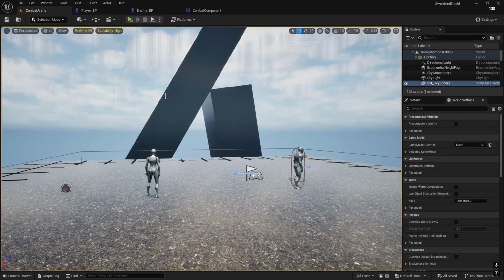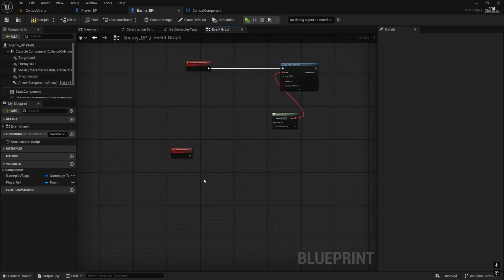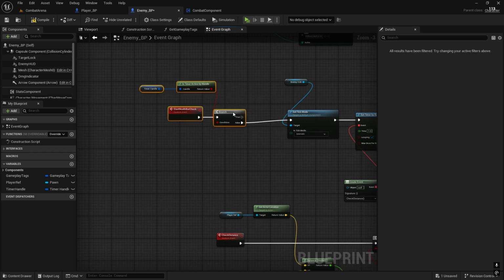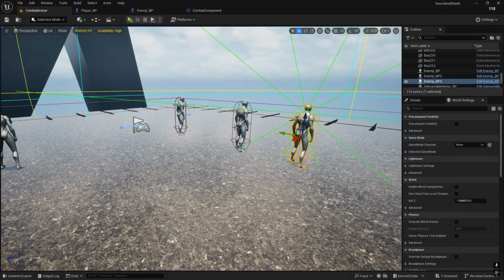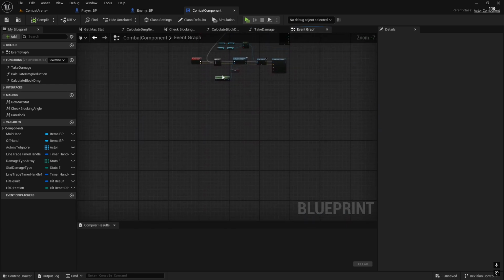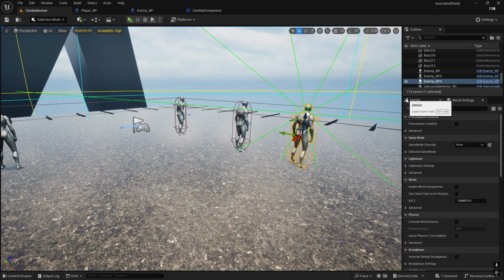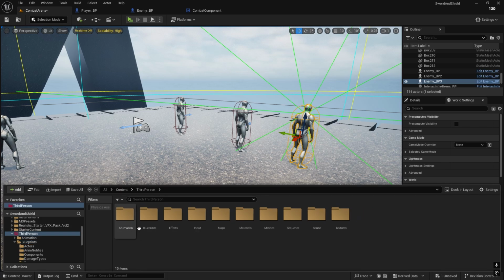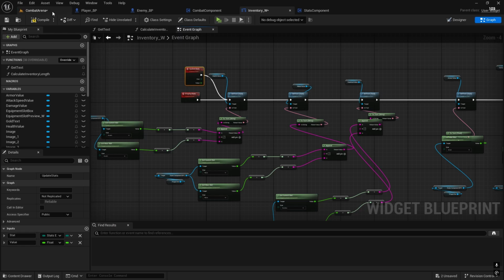RPG Tutorial 172. Improvements and fixes (Unreal Engine 5)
0:00 Hide enemy health bar
8:08 Pawn sensing on death
9:22 Drop weight quantity
10:29 Do once combat events
15:52 Update stats with event dispatcher